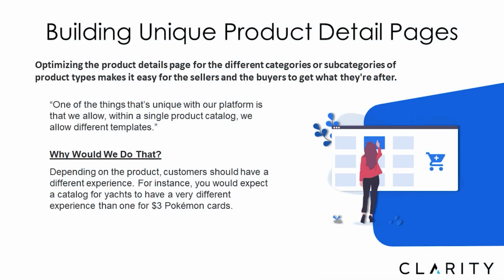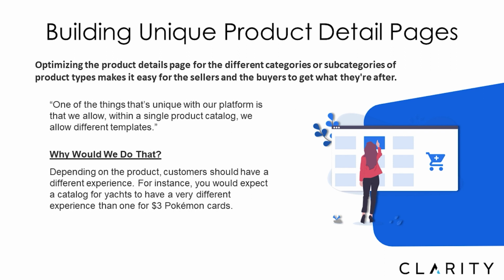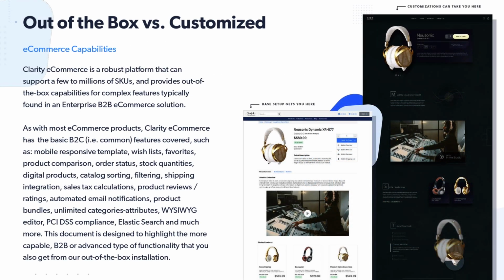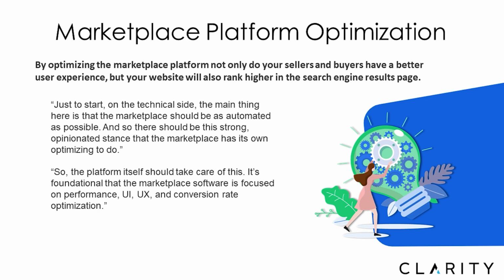These Seller Dashboard Product Optimization Features Will Help You Sell More Products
Welcome to our fourth installment of our Marketplace Seller Dashboard Chapter Series. Are you looking to sell more products on your Seller Dashboard?

In this video, we're going to take a look at some of the product optimization features available on Seller Dashboard. These features will help you improve your product listings, drive more traffic to your products, and make more sales!

If you're looking to sell more products on your Seller Dashboard, then be sure to check out these product optimization features!

Narrated by: Chris Reddick & Ron Halversen